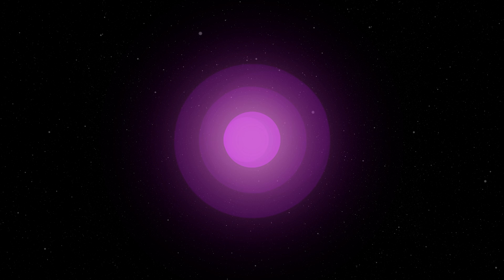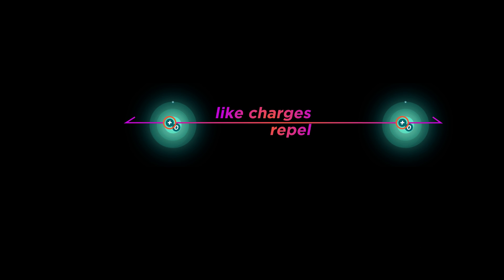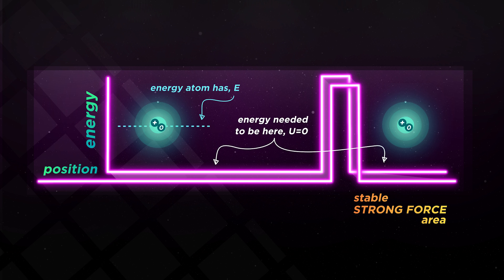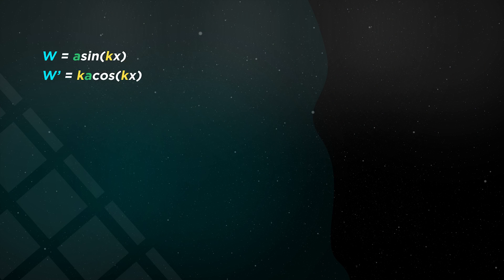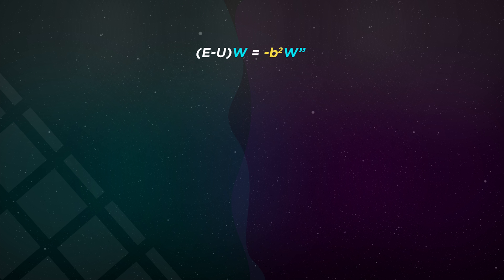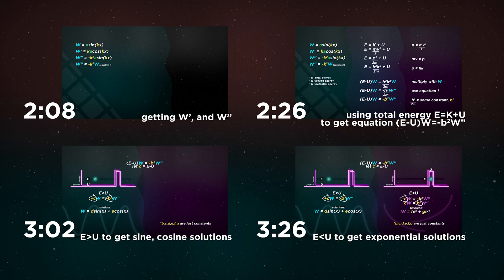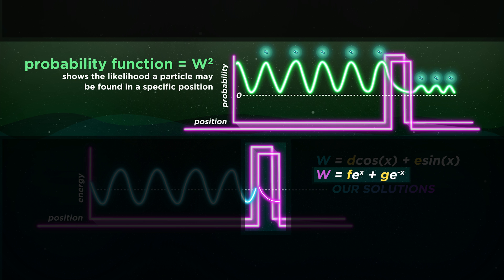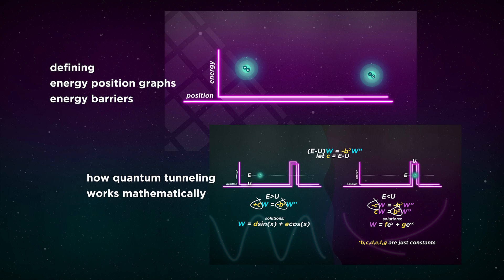The surprising link between quantum tunneling and the sun (nobel prize in physics 2025)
IMPORTANT NOTE: The math here isn't exactly the math you would use in a formal class tackling quantum tunneling (I would know :P ), but I made this video for the 17 year old me who was SUPER EAGER to learn about quantum tunneling, but didn't know what differential equations were.

I'd often get frustrated when people talked about complex physics in their videos but didn't include the math because it's "confusing", but I feel like I would've understood them more if had I been exposed to a simplified version of the math of it. Now that I've taken a formal class that talked about quantum tunneling, you can trust that the core ideas are still there.

I guess you'd need to know what a couple functions look like (sine, exponential) to understand my video, but for parts that contained introductory calculus concepts, I used terms such as "rate of change" to get the ideas through. Don't worry so much about "keeping up" because I made sure to place quick segues in my video for things like:
what certain terms mean
timestamps you can come back to after our first pass on the math behind quantum tunneling

To be honest, I EXTREMELY BELIEVE this video would be a EXCELLENT FOUNDATION for this topic, as I used the kind of symbols that I knew wouldn't remove the core idea.

I also added a bit of a cool vibe, as I usually do when I make science videos, as an attempt to translate the same feelings of passion and curiosity when I study the science I'm trying to communicate. I think it's important to include that part when making science videos to remind the viewers that people involved with STEM, are people too, and maybe give off a feeling of trust towards to the scientist, and especially to the science.

0:00 Quantum tunneling and the sun are related?? The sun is made of hydrogen atoms, but how do helium, and other elements form?
0:31 Setting up an Energy position graph, defining our three regions, and what an energy barrier is
0:57 Low energy regions, and how the strong force is involved
1:30 The atom's energy, E
1:49 What "particles have wave-like properties" mean mathematically with a simple sine function
2:35 Using the total energy of a system to get a differential equation that has a fairly simple form
3:02 Solutions to our differential equation, when "E-U" is positive, and when "E-U" is negative
3:54 Using our solutions to get a more useful function, the probability function
4:44 From small scale to normal scale, adding waves, and why we don't observe big objects passing through higher energy barriers
5:10 Summary and why quantum physics is cool :P

Check out other videos I also made!

References
Halliday, D., Resnick, R. and Walker, J. (2014) Fundamental of Physics. 10th Edition, Wiley and Sons, New York.

Orzel, C. (2010). How to Teach Quantum Physics to Your Dog. Scribner.

PBS Space Time. (n.d.). Is Quantum Tunneling Faster than Light? | Space Time | PBS Digital Studios.

Quantum Tunneling | Brilliant Math & Science Wiki. (n.d.). Retrieved August 13, 2021,

Zyga, L. & Phys.org. (n.d.). On the origins of the Schrodinger equation.

An undergrad physics student who completed a course on Modern Physics with the fly-est of colors, yours truly

Beatrice Anne C. Maquilan